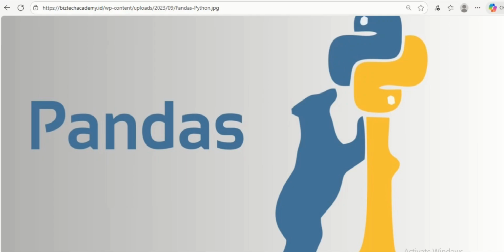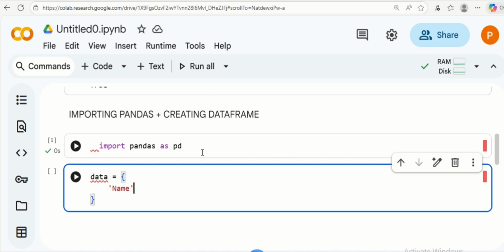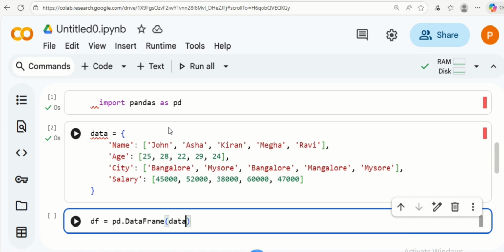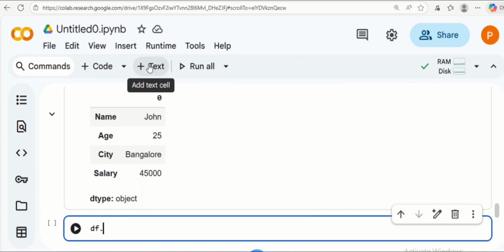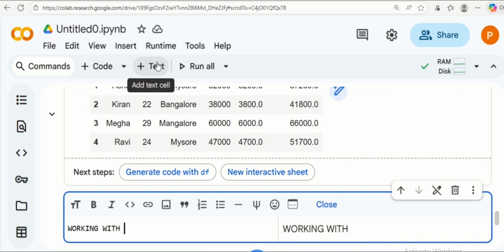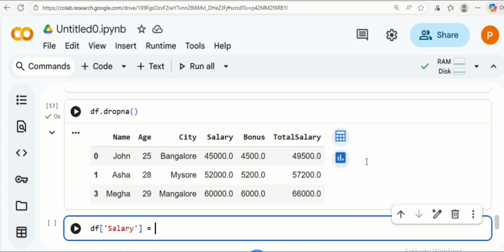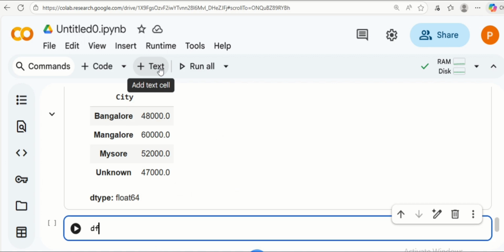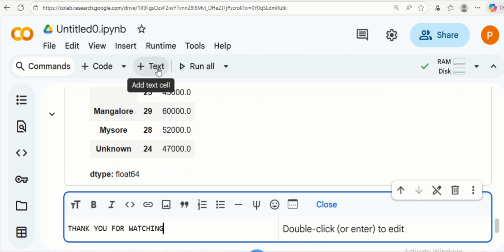Pandas Part 2: DataFrame Tricks You MUST Know | Python for Data Analysis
Welcome to Pandas Tutorial Part 2!
In this video, we go beyond the basics and learn the most important DataFrame operations used in real-world Data Analysis, Machine Learning, and Python projects.

This tutorial is beginner-friendly, practical, and fully hands-on — perfect for students, data analysts, and Python learners.

✔ Selecting Rows & Columns (loc, iloc)
✔ Creating new columns
✔ Handling Missing Data (NaN)
✔ Filling & dropping NaN values
✔ GroupBy operations + aggregation
✔ Real coding examples explained step-by-step

By the end of this video, you will have a solid foundation in Pandas operations that are used in interviews, projects, and real datasets.

• Python beginners
• Data Science students
• ML/AI learners

▶️ AI & ML Basics in English

Your support motivates us to bring more Python, ML, and Data Science tutorials ❤️